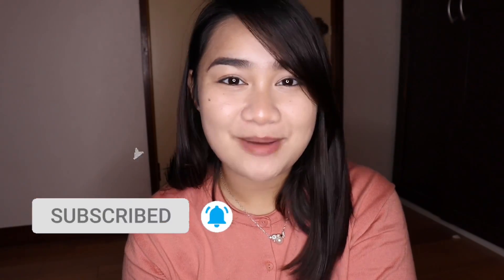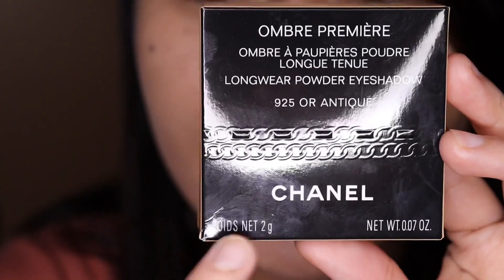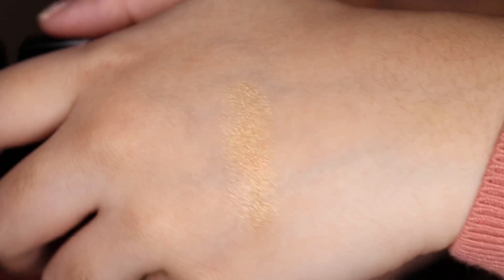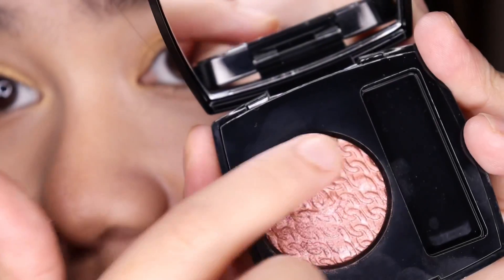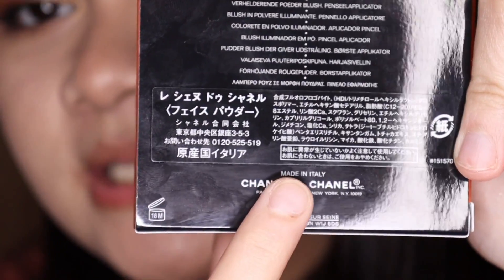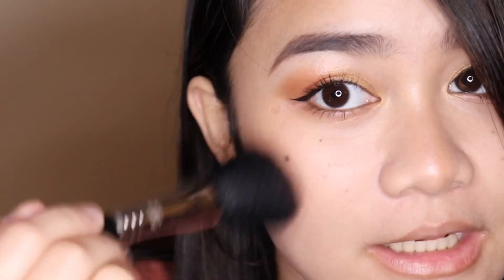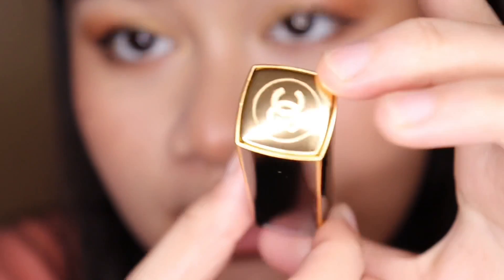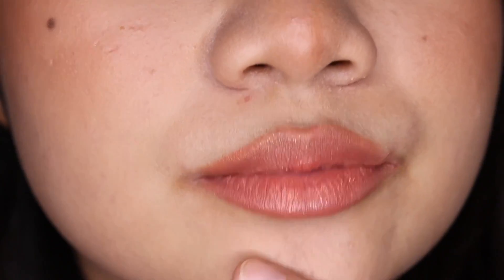CHANEL Holiday 2020 Collection Les Chaînes de Chanel BLUSH Ombre Première EYESHADOW Rouge Allure lip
Hello everyone! I’m back with another make up review. ❤️ Hope y’all like it! Stay safe ✨💖

PRODUCTS MENTIONED:

ホリデー メークアップ コレクション 2020
レ シェヌ ドー ドゥ シャネル

les chaînes de chanel
Illuminating Blush Powder

特別限定品
レ シェヌ ドゥ シャネル

ombre première
Longwear Powder Eyeshadow 925 OR ANTIQUE and 927 CUIVRE ROSE

オンブル プルミエール プードゥル
925 オー アンティーク 927 - キュイヴル ローズ

rouge allure
Luminous Intense Lip Colour 107 OR BEIGE

特別限定品
ルージュ アリュール 107 - オー ベージュルージュ アリュール
リップスティック（鮮やかな発色)

ALL LOVE♡

Camera: CANON EOS REBEL SL3